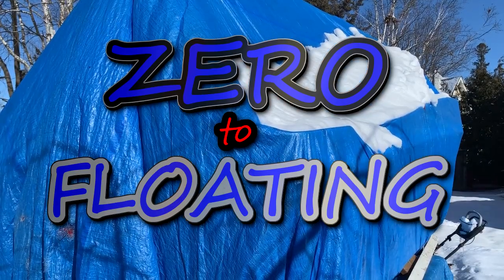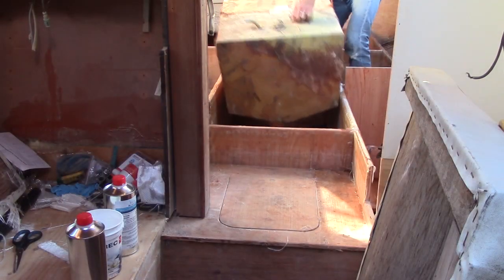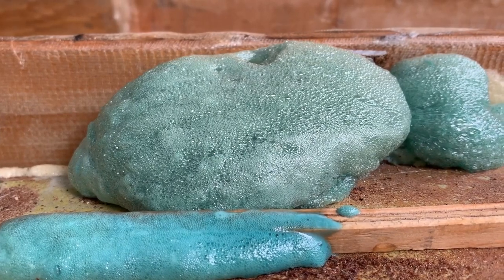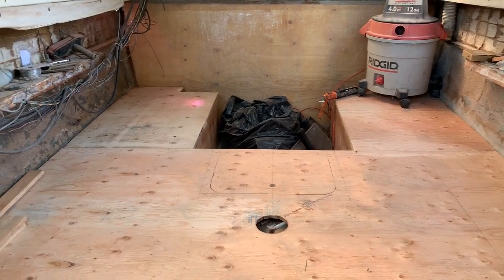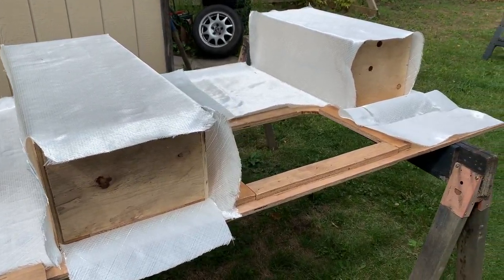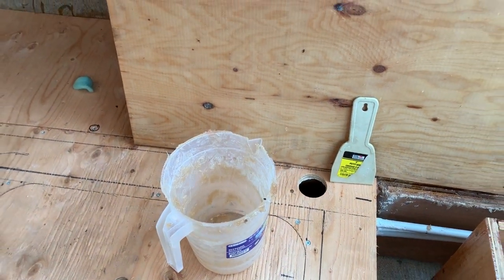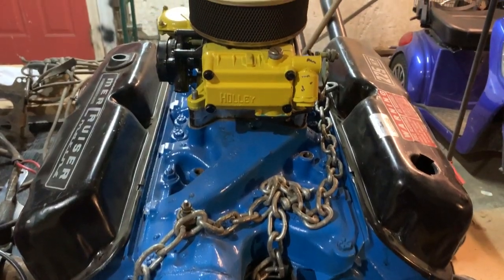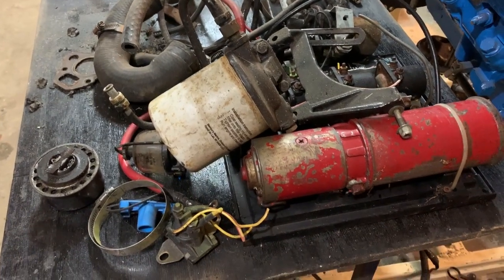Part 8 – The Floor is In! - 1974 Sea Ray SRV 240 Weekender Re-build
An overview of creating the floor for my 1974 Sea Ray rebuild project. All of this work was done in the early fall of 2019, before the cold and snow made it impossible to get anything more accomplished on the boat.

I got the floor in, and sealed in with fibreglass before the snow arrived. For now, the boat has to sit and wait under it's tarp and snow until spring.

I also pulled the engine out of storage where it has been for almost the past two years since I started rebuilding it.

View the beginning of this series/playlist to see what I've already done with the engine (first episode), as well as the rest of what used to be a very rotten boat. How rotten? It had a mushroom growing from the transom (see previous episodes).